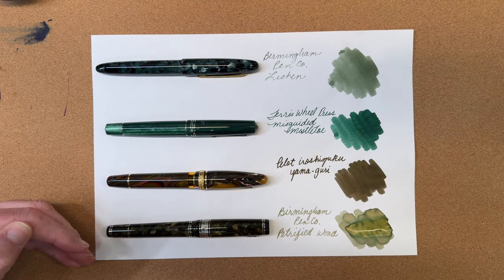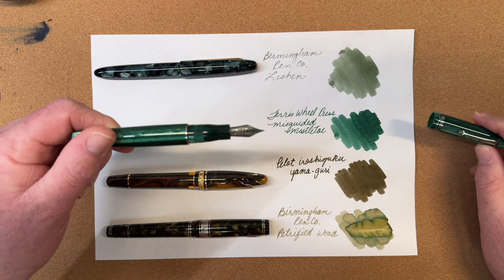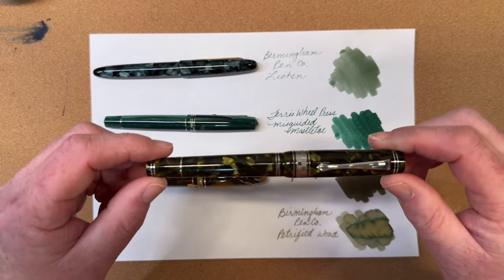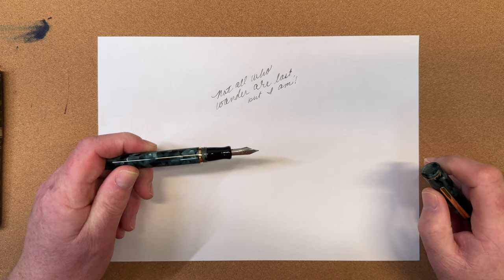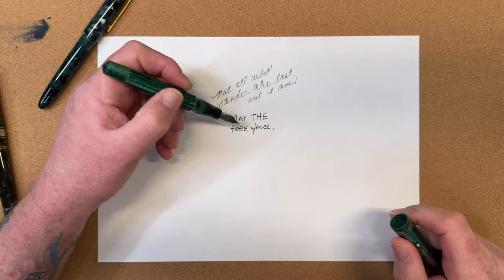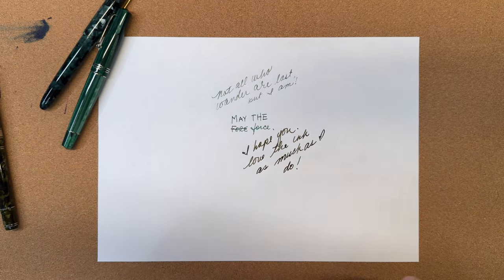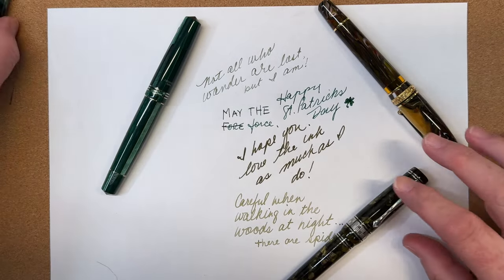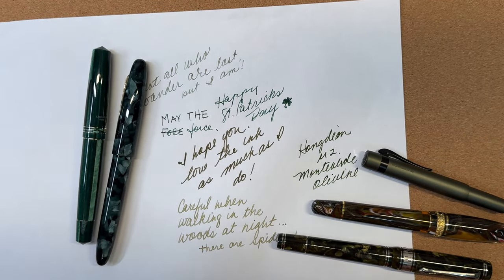Pen Diet - Get your greens. (my version of currently inked)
I attempt to control my habit of inking too many pens each month.  This month's theme is green!